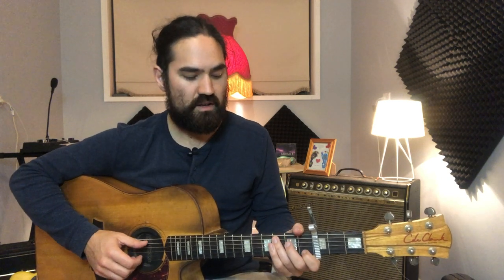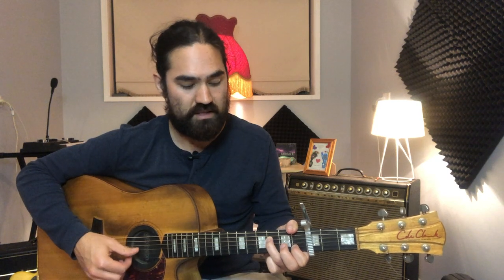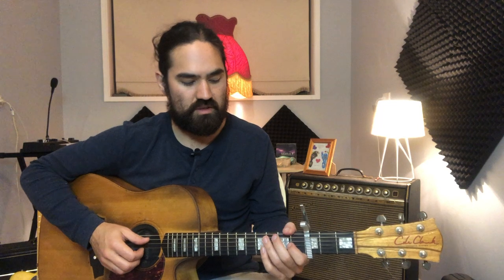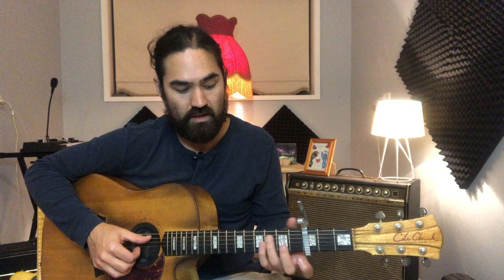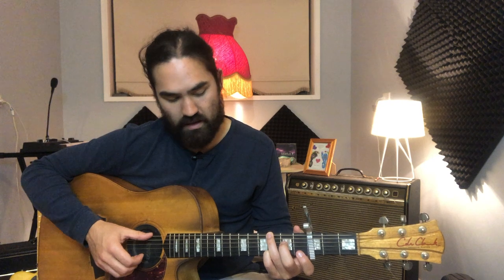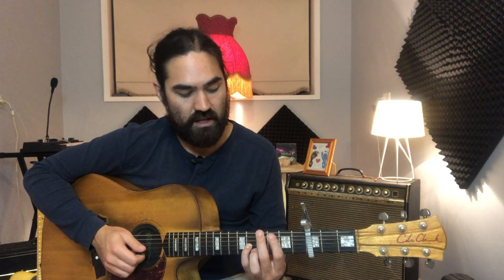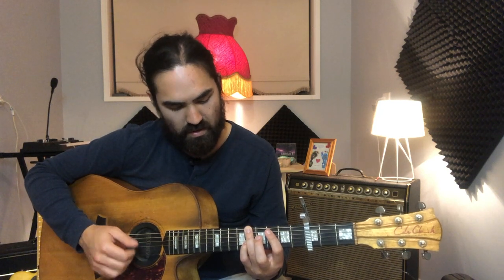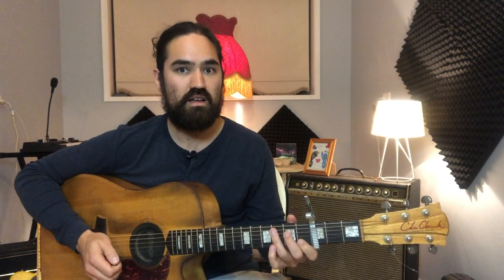Lewis Capaldi - 'Before You Go' Tutorial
For the Gear Heads :

Guitars:

Rowe Custom Telecaster
Fender Standard USA Telecaster
Josh Williams Mokingbird
Australia made Goldentone Reverbmaster 40
Vox AC15
Line 6 DL4 (thanks joji)
Fulltone Supa-trem
Nobels ODR-mini
Custom Gold Klone copy
Boss TU-3

Recording:

Focusrite Scarlett 212
Rode K7
Boya BY-M1
Shure SM57

Please look up the song here by Lewis Capaldi - 'Before You Go'